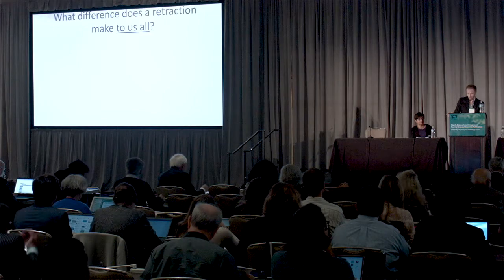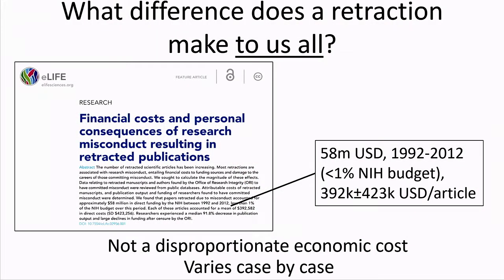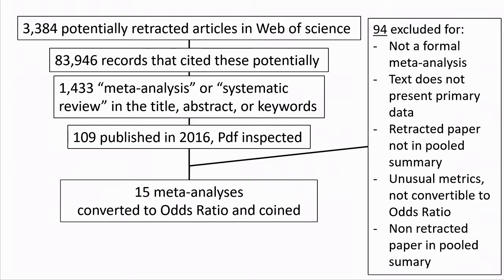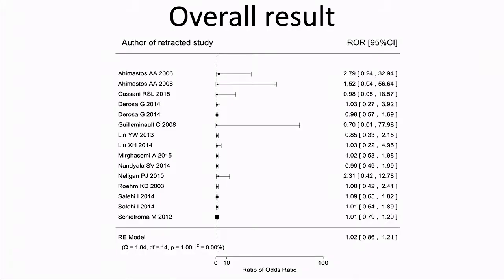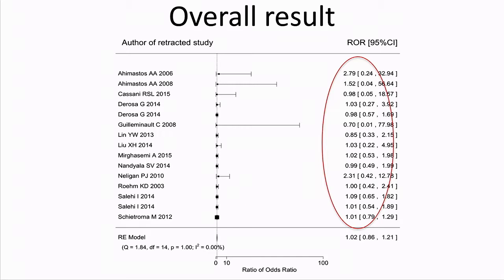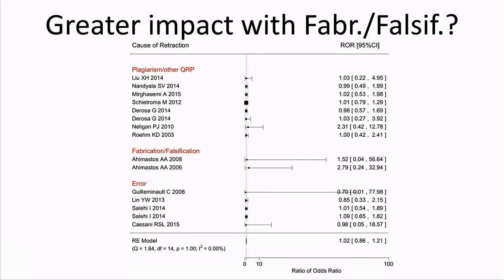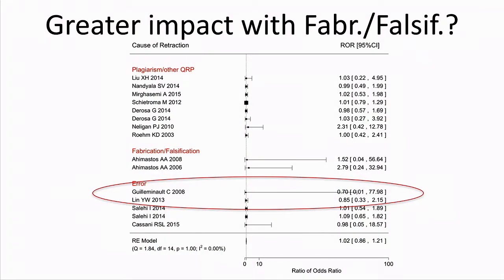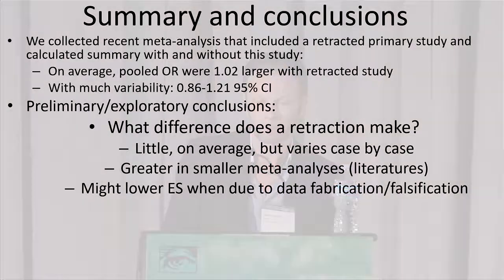Summary Effect Sizes in Meta-analyses After Removal of Retracted Studies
Daniele Fanelli presents original research that assessed the magnitude and direction of change of summary effect size in meta-analyses (MAs) after retracted papers are removed from the pool of primary studies.

Session III: Integrity and Misconduct
Moderator: Jigisha Patel

Eighth International Congress on Peer Review and Scientific Publication

Sunday September 10, 2017. Afternoon Session I.